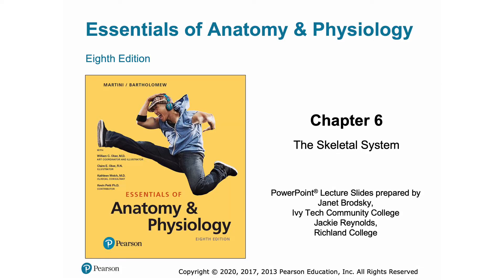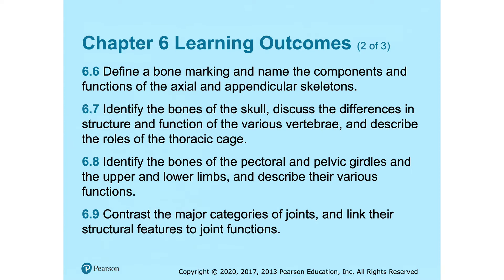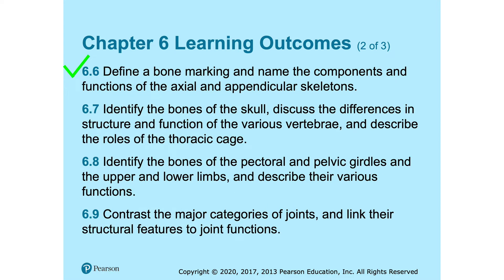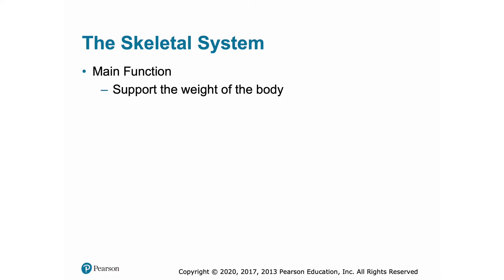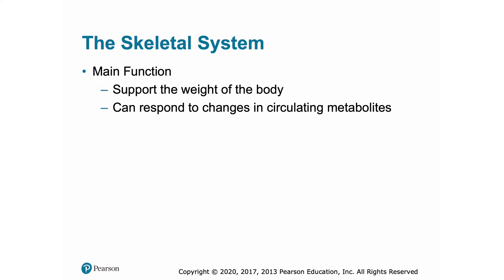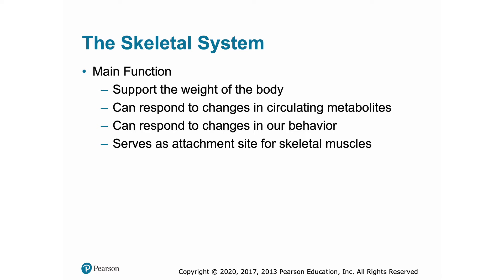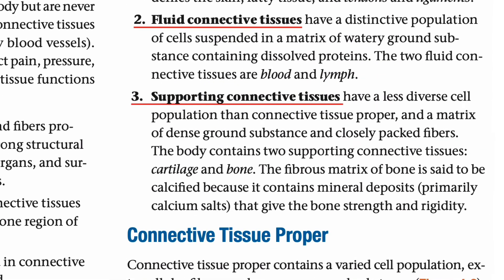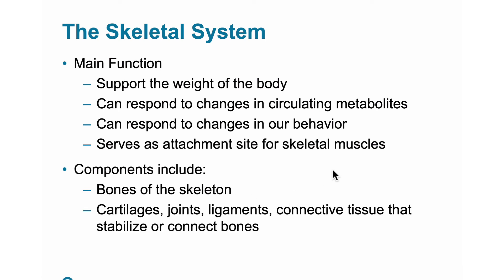Module 6.0 The Skeletal System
In Module 6.0 we introduce the skeletal system. We will spend significant time expanding on the topics introduced here in later modules. Module 6.0 address the major function of the skeletal system as a system that supports the weight of the body. Other  functions will be explained in Module 6.1. Furthermore, here we are reminded that skeletal tissue is supporting connective tissue, and like other connective tissues is comprised primarily of extracellular material rather than densely packed cells.